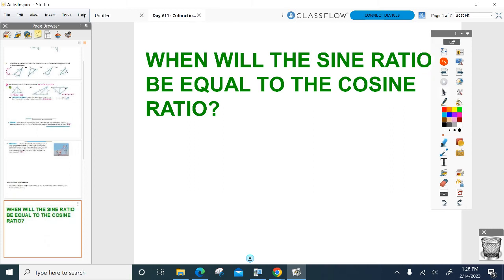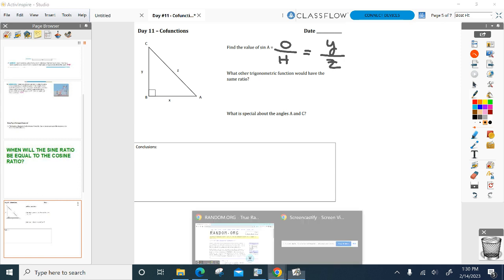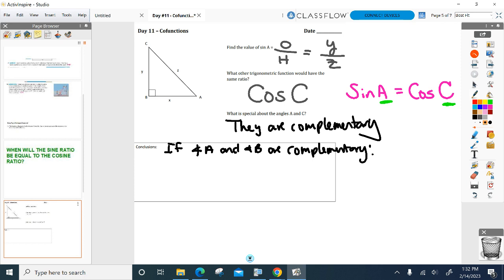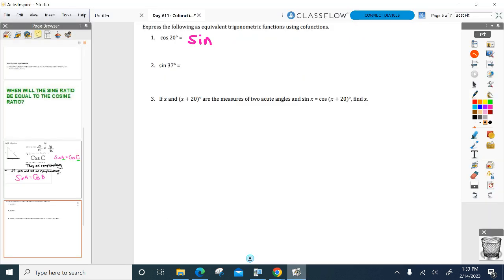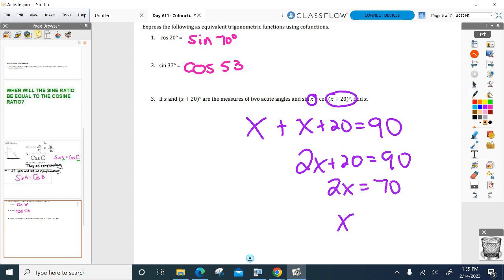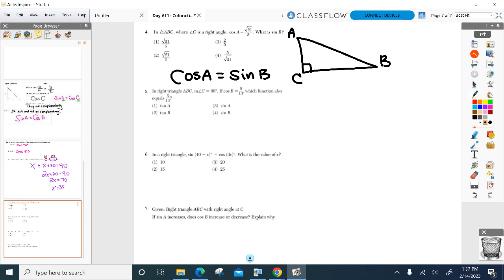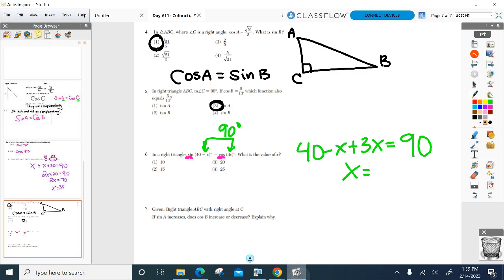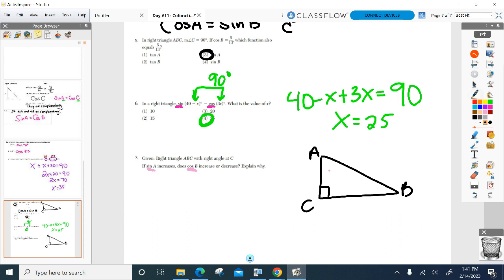Honors Geometry BC Feb 14th - Unit 8 Day 11 - Cofunctions